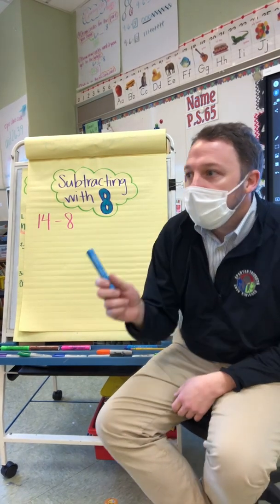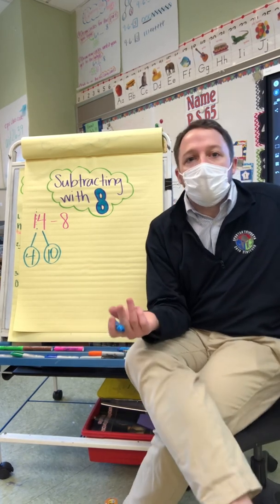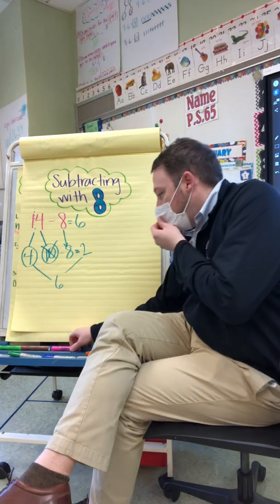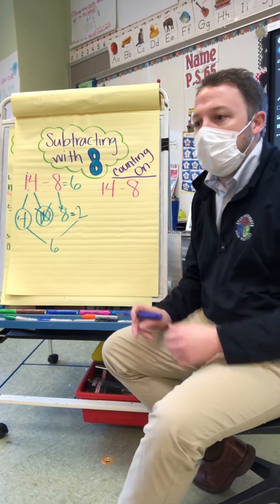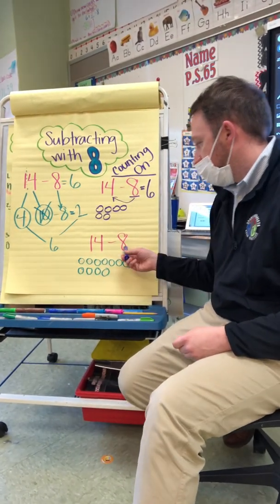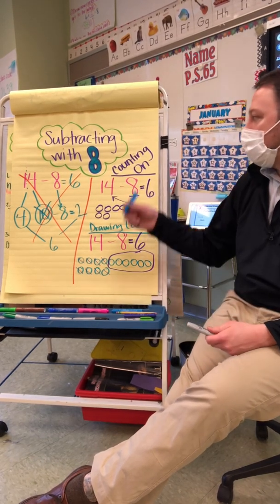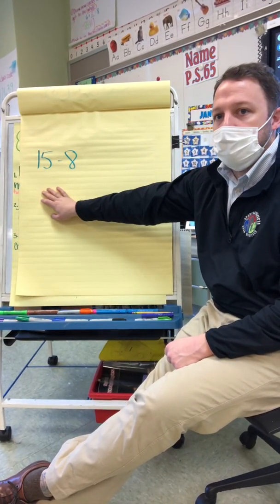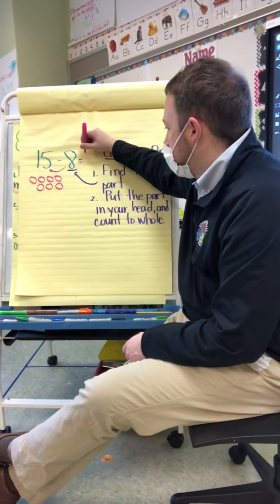Module 2 Lesson 17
Today we are subtracting with 8. In the video, we discuss multiple strategies of how to solve.
The strategy you will see in the problem set asks students to break the whole into 10 and another part. After that, students will subtract 10-8 to get 2. They will then combine the 2 with the other part.
As you will see in the video this strategy requires multiple, and often confusing steps to solve. That is why, it is suggested that students continue to use the previously taught strategies of drawing counters and crossing out or counting on. Both of these strategies are reviewed in the video as well.

PSA: This videos are recorded in real time. You will be experiencing some wait time for responses and the occasional student redirect. Trying to teach in real time and create a video that is to the point is something I am working on. Thank you.